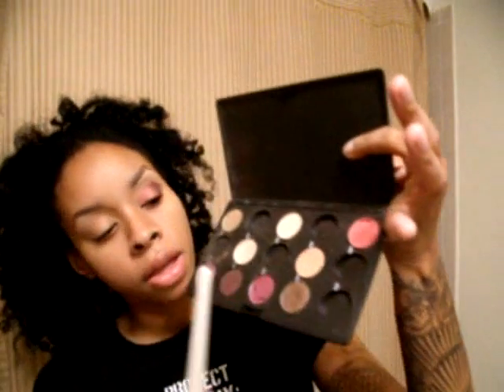MAC Sushi Flower/Hepcat/Sketch Redo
Redoing one of my previous videos that was 3 videos long and had parts taken down by youtube.
Cover Girl Concealer in Medium under brows
MAC Shroom
MAC Rubenesque Paint Pot
MAC Sushi Flower
MAC Hepcat
MAC Sketch
HIP Creame Liner in Black